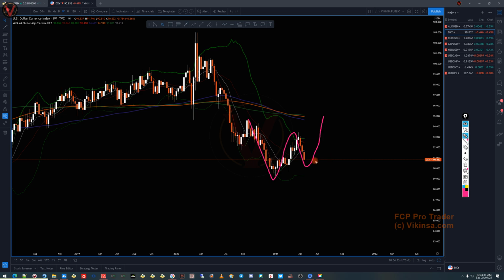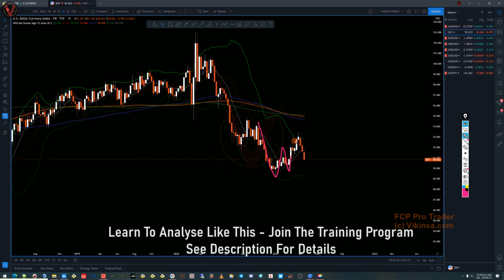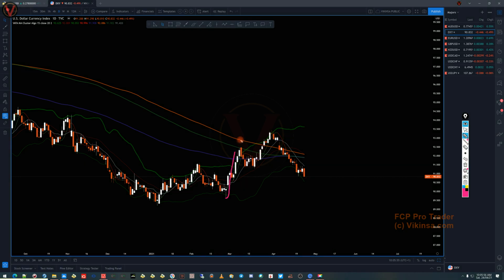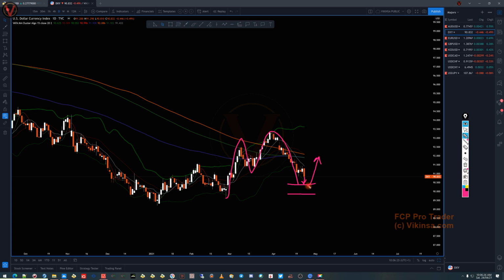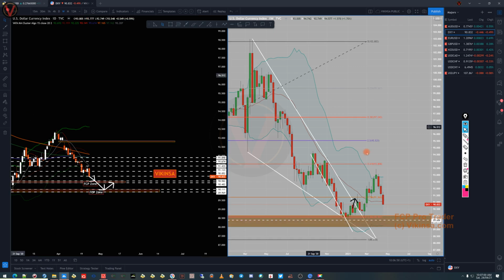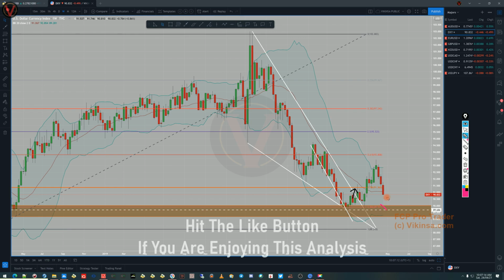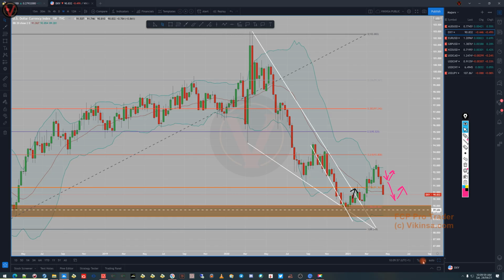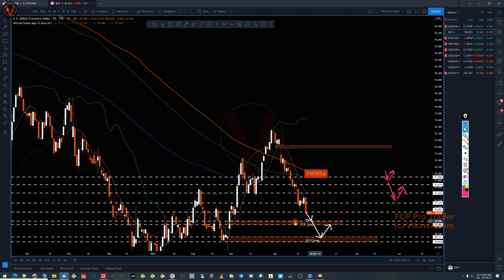When To Buy Dollar Again? Analysis Forecast & Trading Plan For Dollar (DXY) April 24, 2021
Traders,
Dollar took a nose dive last week and part of it was expected during our analysis. It is now forming an M FCP pattern which can push the price higher. There are few very good factors which are pointing towards bullish dollar. So When To Buy Dollar Again?  Lets find out in this Analysis Forecast & Trading Plan For Dollar (DXY)

Dollar is important for market forecast. USDOLLAR's strength drives all markets directly or indirectly.

BTC: 13qu1KDKTuRoFffQFPd2dooR7XNsNgttvL
Ethereum: 0x3B03319cC288d3aC30dF74f3fE78acB10CEb2ffC
Lite Coin: MS452LhSeMT9Puosdq1WMDEdGXCAouPDwW

Rules:
1. Never trade too much
2. Never trade without a confirmation
3. Never rely on signals, do your own analysis and research too
4. Read the disclaimer and be 100% responsible for your own actions.

-Vik